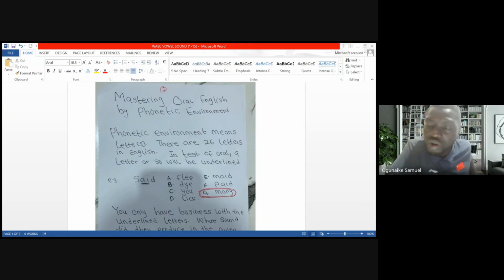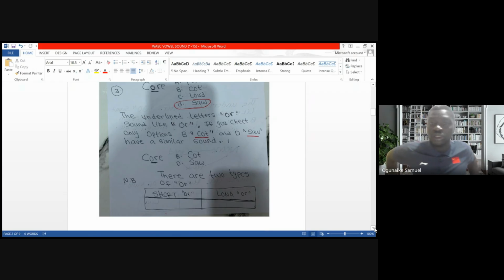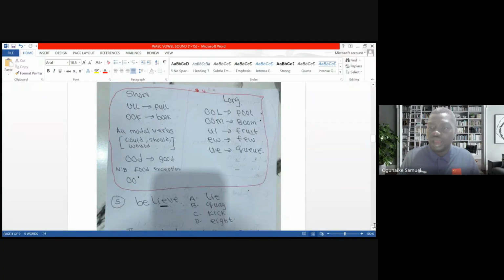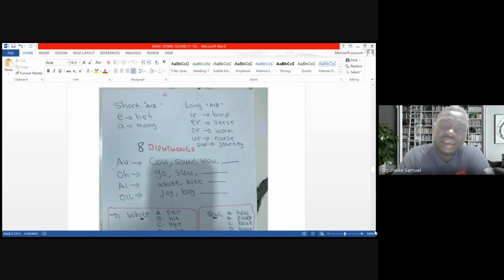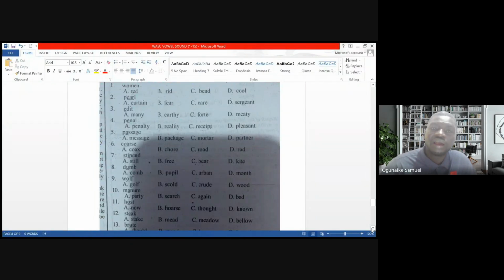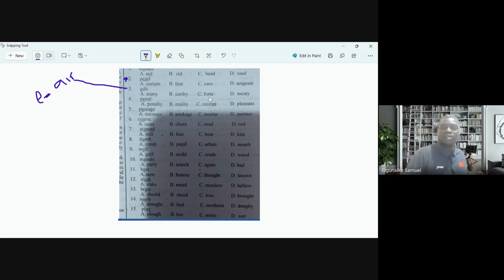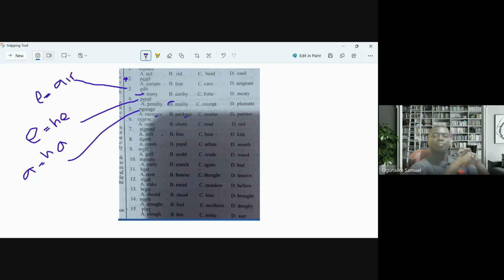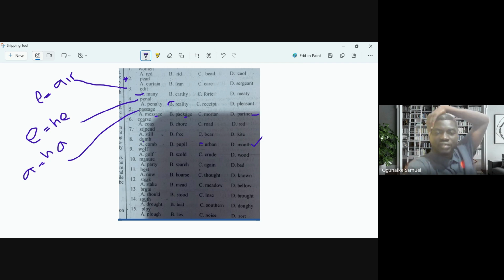SSCE English session - Day 8 (13th May 2026)